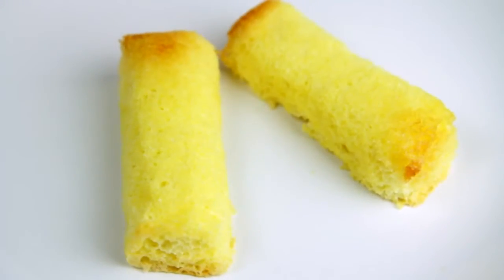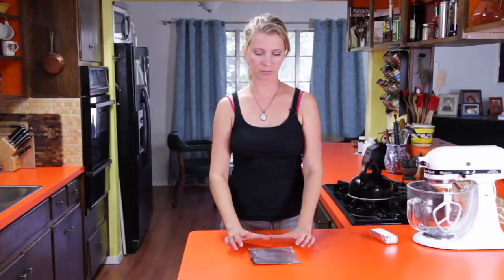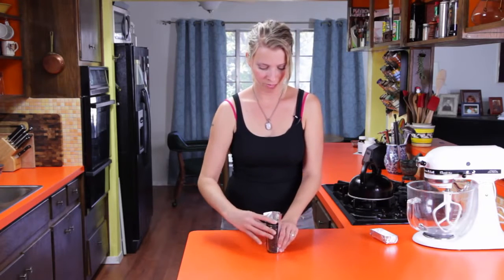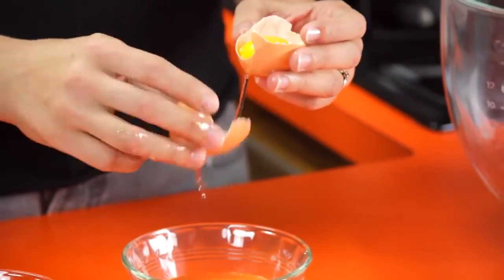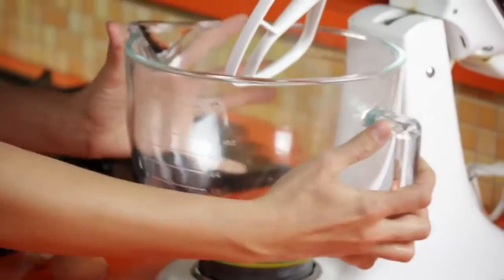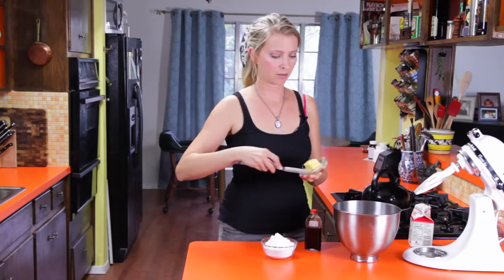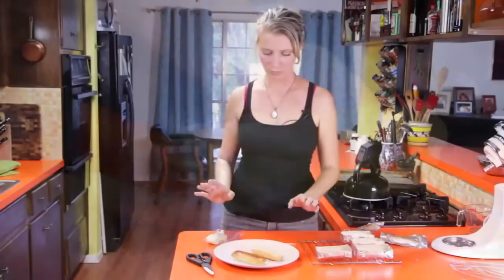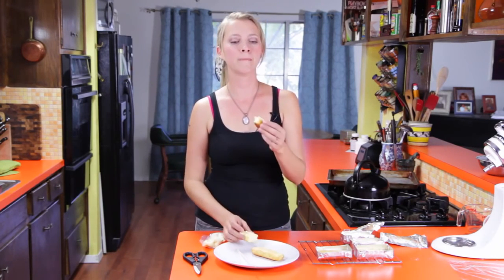How to Make Twinkies! Hilah Cooking